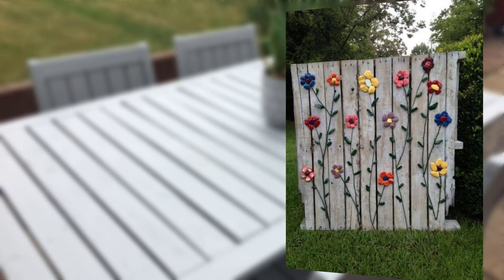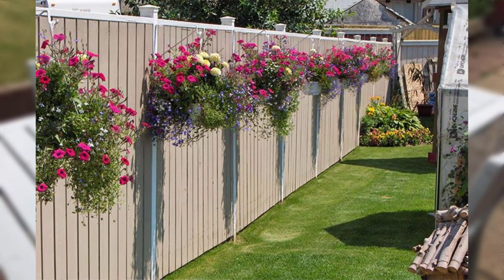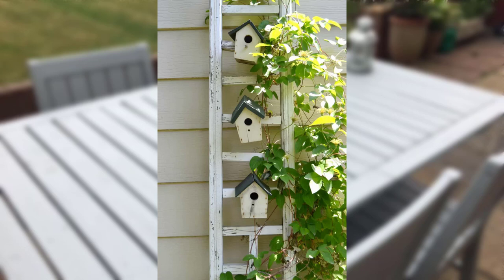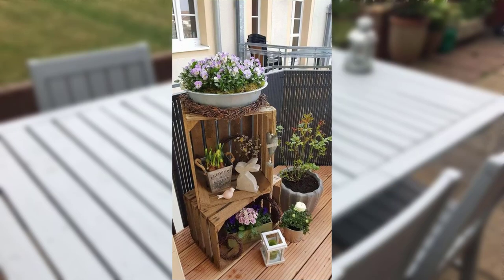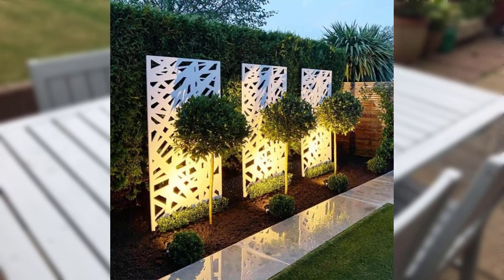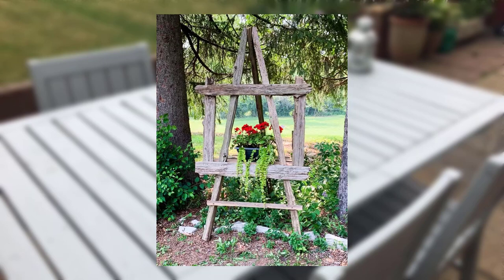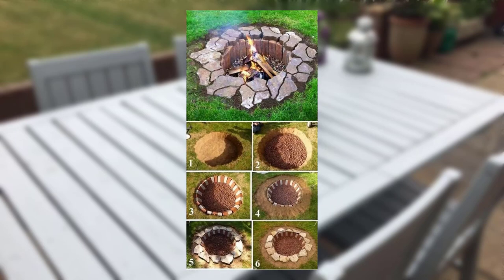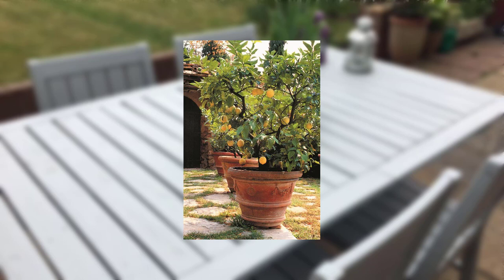Fresh New Ideas of Garden Design By Touring Other Gardens